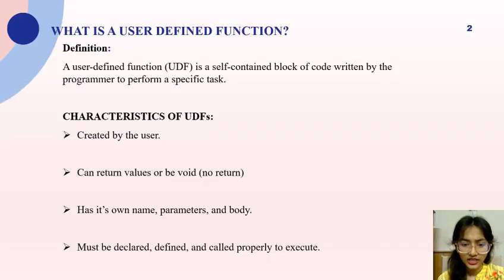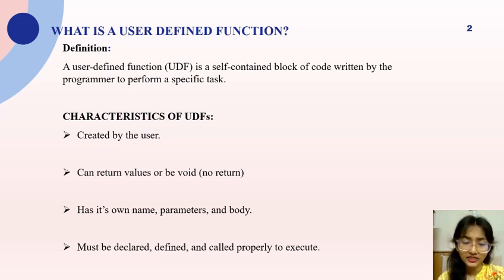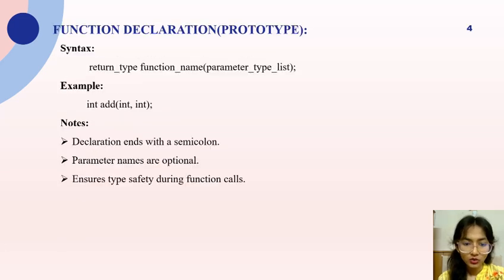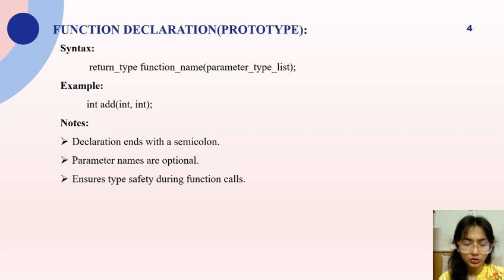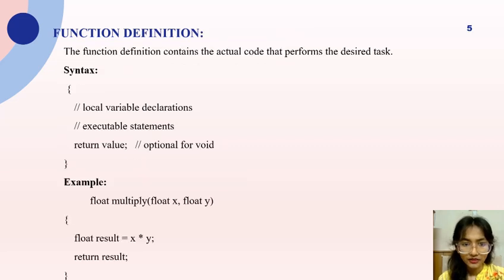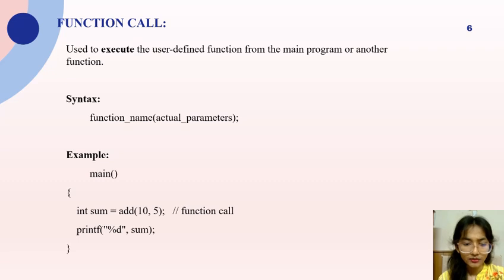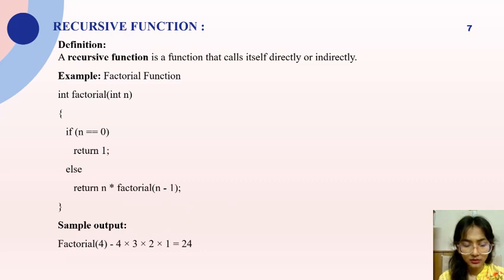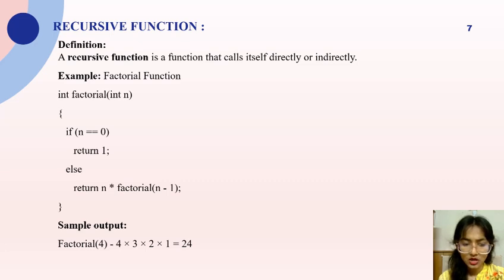“Understanding User Defined Functions in C | Function Declaration, Definition, Call & Recursion ”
🎓 About This Presentation:
This presentation explains User Defined Functions (UDFs) in C programming — a fundamental concept for writing modular, reusable, and structured code.

In this video, you’ll learn step-by-step:
1️⃣ What is a User Defined Function?
2️⃣ Components of a Function
3️⃣ Parameters and Arguments
4️⃣ Function Declaration (Prototype)
5️⃣ Function Definition
6️⃣ Function Call
7️⃣ Recursive Function (with factorial example)
8️⃣ Importance of User Defined Functions

Presented by:
Umma Kulsum Rija
Department of Computer Science & Engineering
Comilla university